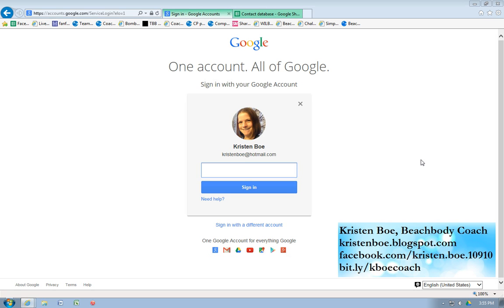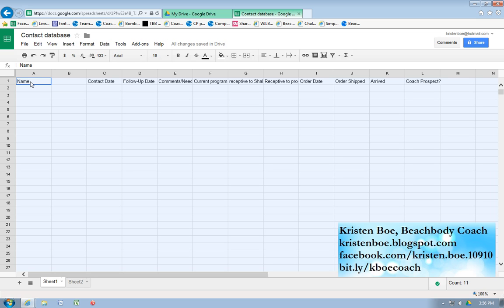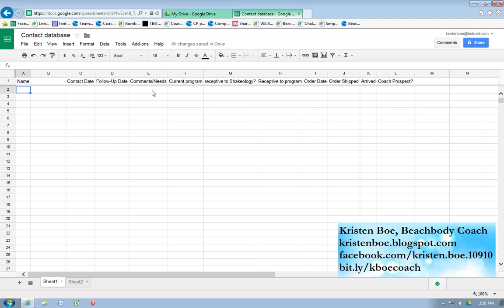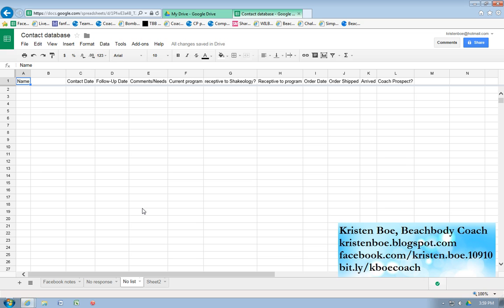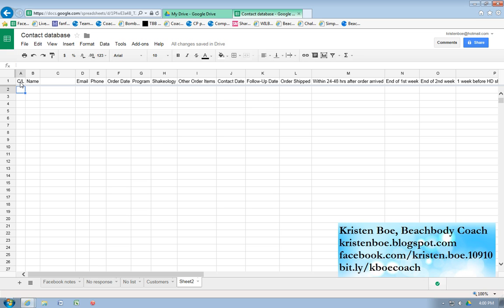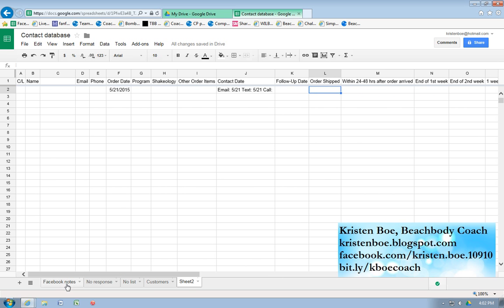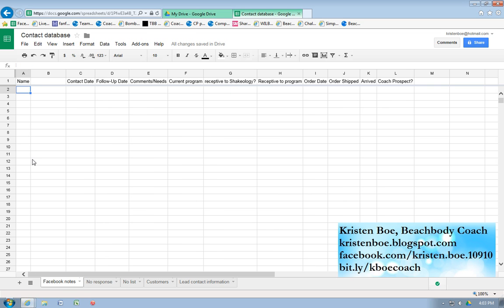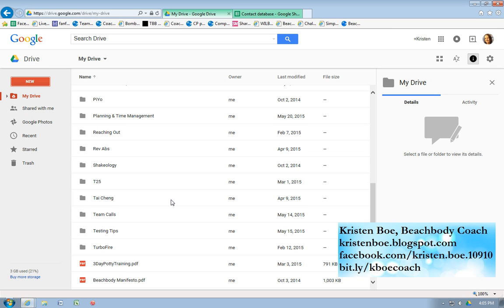Tracking Beachbody Customers, Leads, Form, Invite, and Follow Up Using Google Drive and Sheets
This is the process and template I use to keep track of all of my conversations, invitations, follow ups, etc for my Facebook friends, Beachbody customers, and Beachbody leads using Google Drive and Google Sheets.